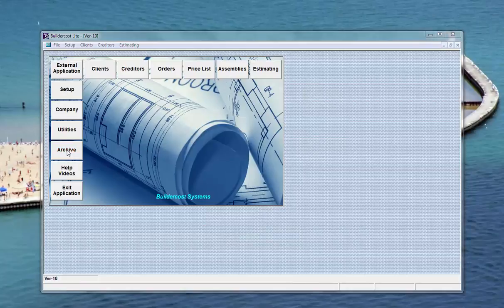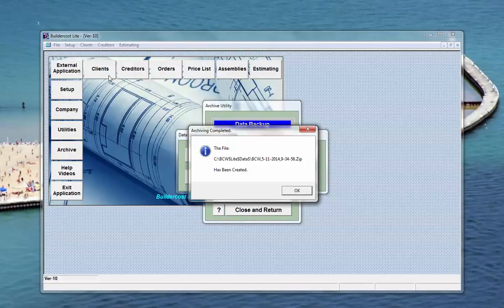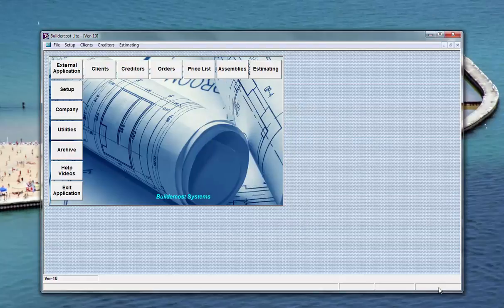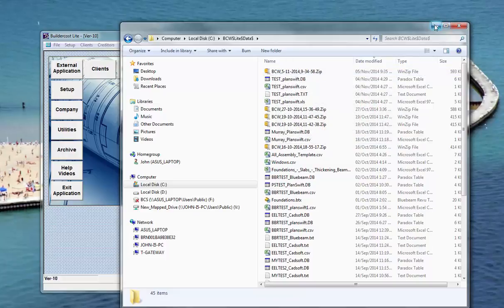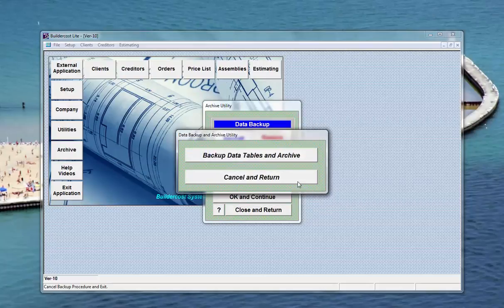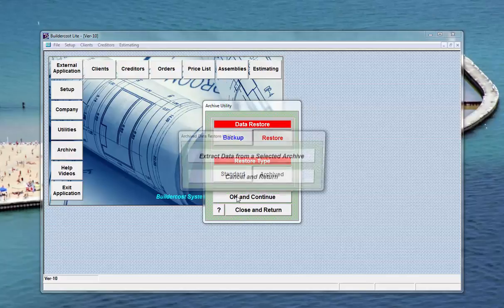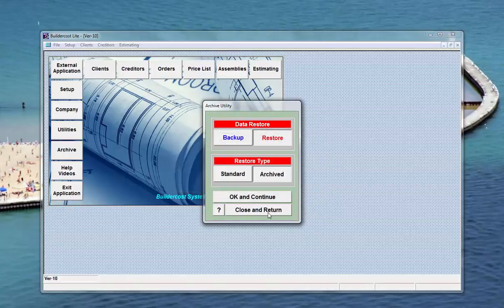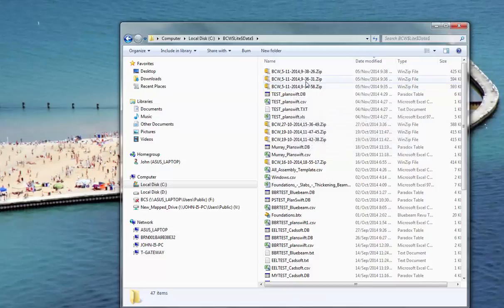EEL Archived Backup and Restore